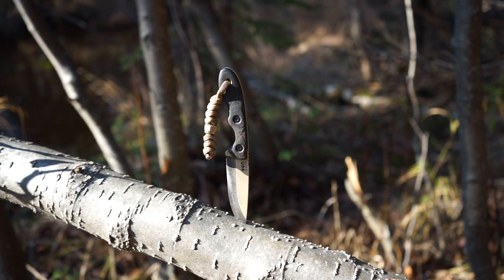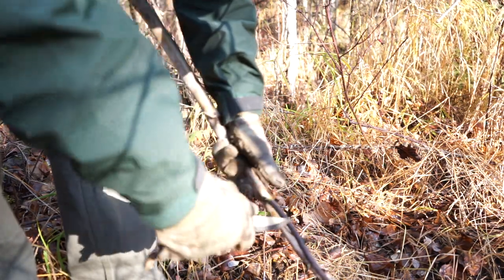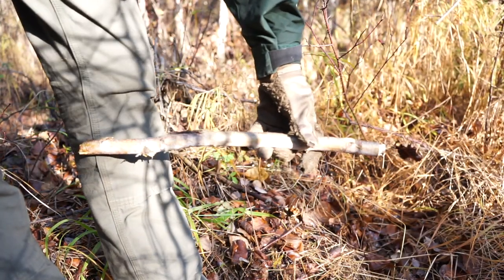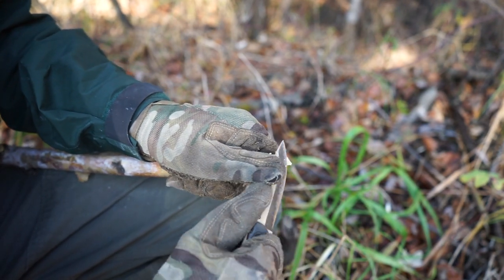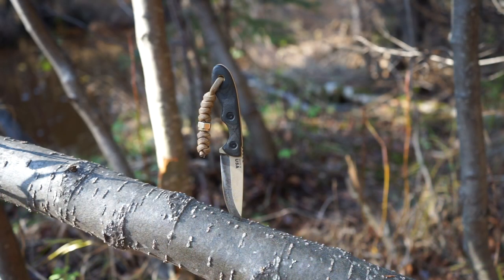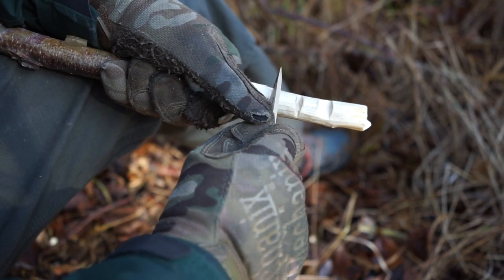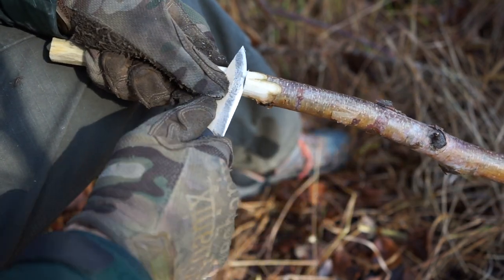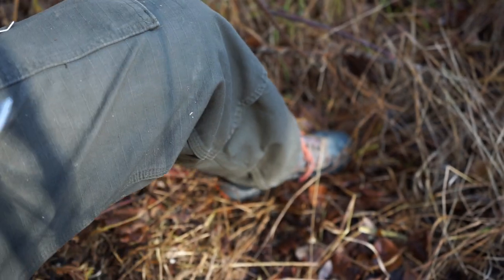TOPS MSK Review (Tiny Giant of the Woods)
Yes, the tiny TOPS MSK... This little knife has been nothing but amazing and now its time to highlight why I love it so much! So let's dig into it and showcase the abilities of this knife.